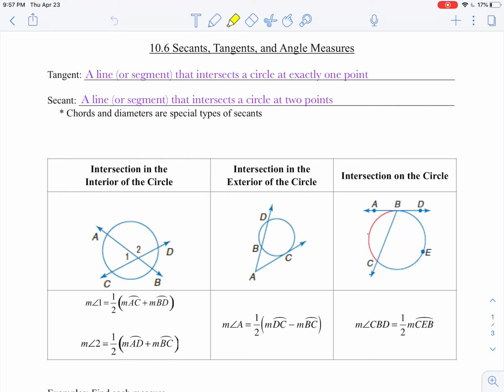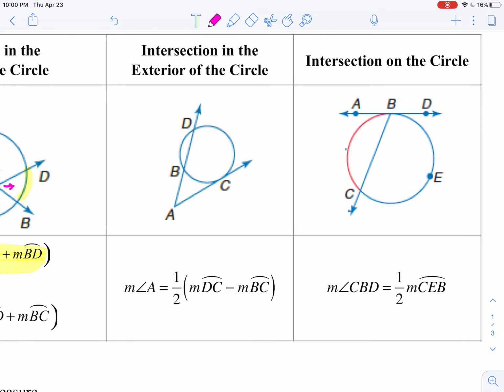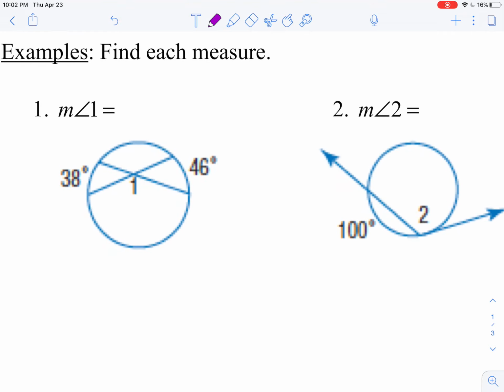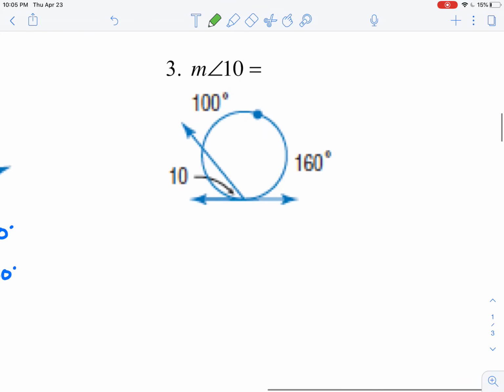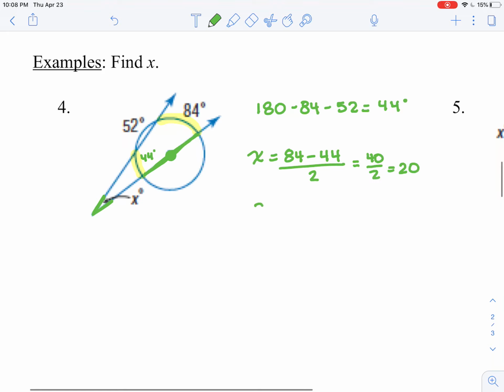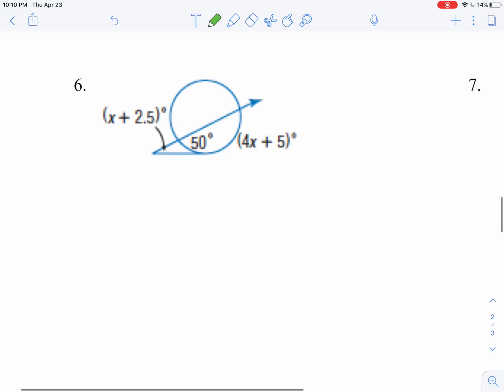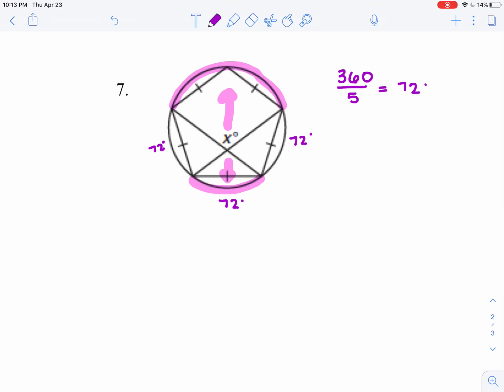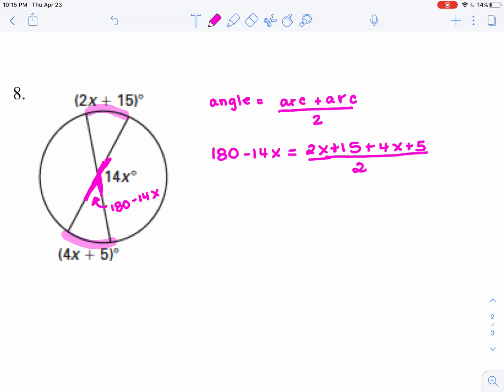Geometry Honors 10.6 Secants, Tangents, and Angle Measures